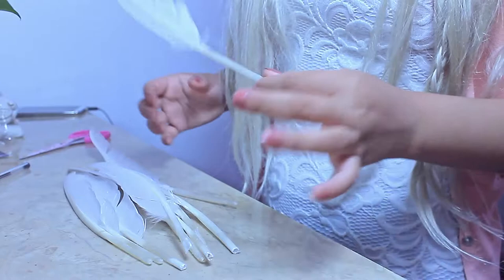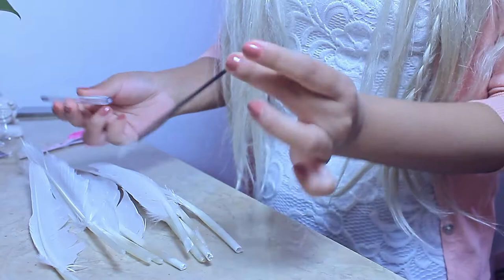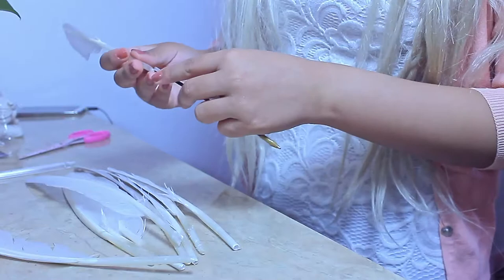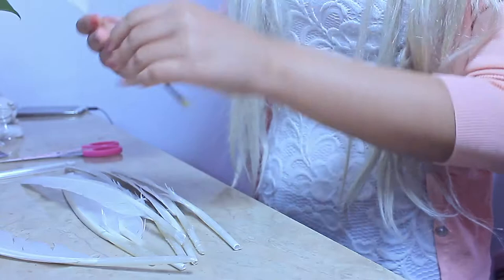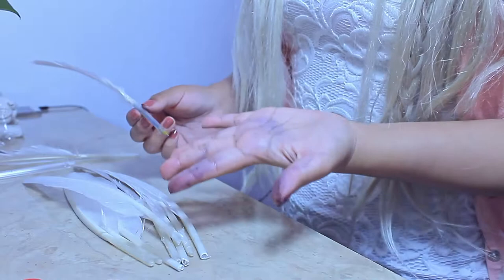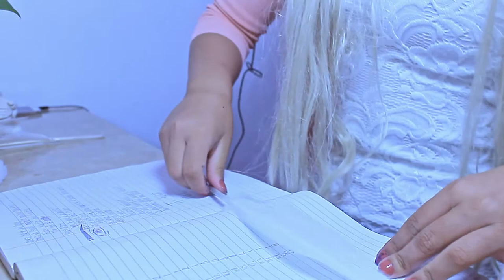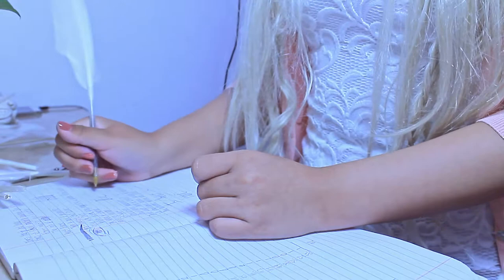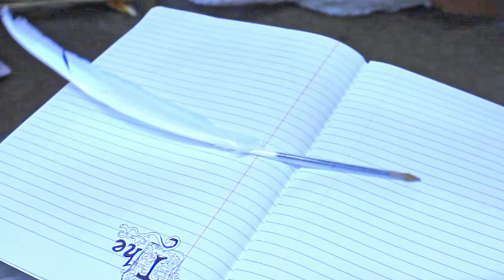D.I.Y. Feather Pen (EASY)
Items needed:
-large feather
-ballpoint pen
In this video I teach you how to make the easiest feather pen using only scissors and ink. I was debating whether I should teach how to make a calligraphy pen, but that only involves cutting the tip of the pen at an angle and then dipping it in ink. I actually ended up making it, but cut it out of the video because I didn't have any real ink and it didn't look as aesthetically pleasing as I would have liked it to be. But anyway hopefully you like this anime inspired, death note quill. How to make this is very simple so this tutorial teaches you how to quickly make a last minute pen for school or costumes for any convention or party or Harry Potter and the like.